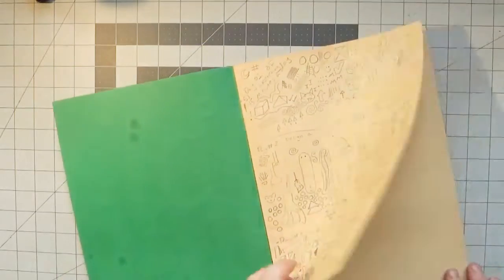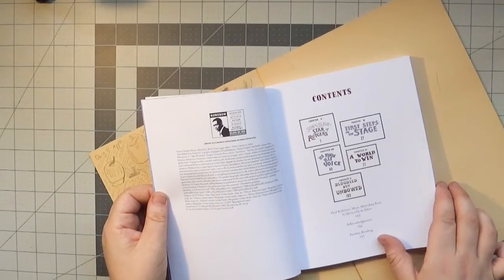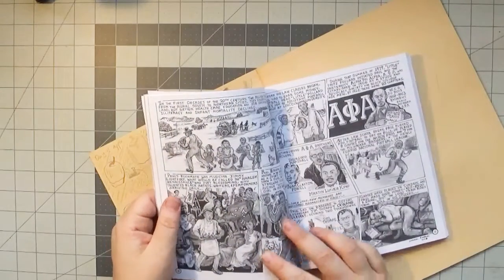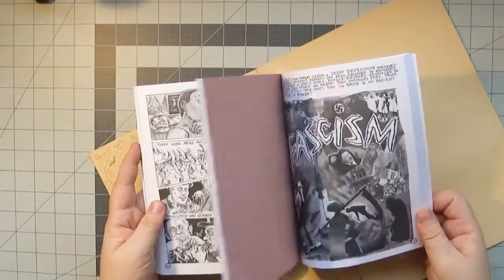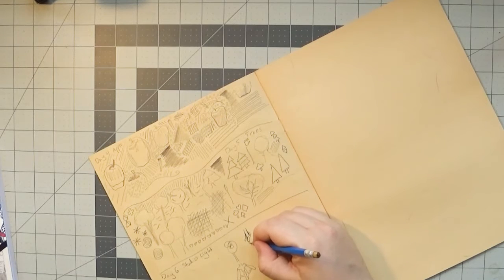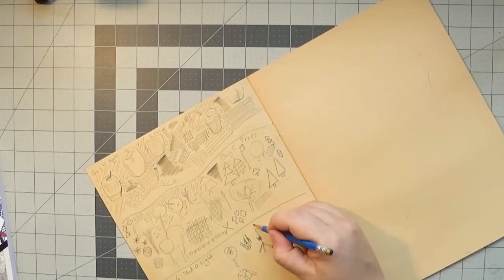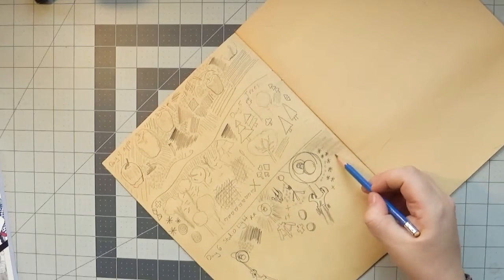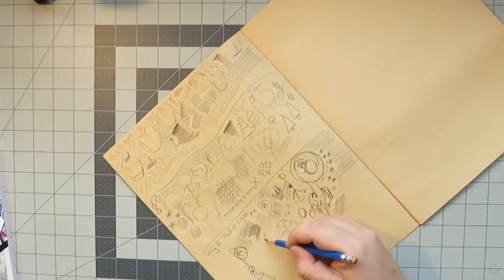Ballad of an American: A Graphic Biography of Paul Robeson by Sharon Rudahl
"The first-ever graphic biography of Paul Robeson, Ballad of an American, charts Robeson’s career as a singer, actor, scholar, athlete, and activist who achieved global fame. Through his films, concerts, and records, he became a potent symbol representing the promise of a multicultural, multiracial American democracy at a time when, despite his stardom, he was denied personal access to his many audiences.

Robeson was a major figure in the rise of anti-colonialism in Africa and elsewhere, and a tireless campaigner for internationalism, peace, and human rights. Later in life, he embraced the civil rights and antiwar movements with the hope that new generations would attain his ideals of a peaceful and abundant world. Ballad of an American features beautifully drawn chapters by artist Sharon Rudahl, a compelling narrative about his life, and an afterword on the lasting impact of Robeson’s work in both the arts and politics. This graphic biography will enable all kinds of readers—especially newer generations who may be unfamiliar with him—to understand his life’s story and everlasting global significance.

Ballad of an American: A Graphic Biography of Paul Robeson is published in conjunction with Rutgers University’s centennial commemoration of Robeson’s 1919 graduation from the university."